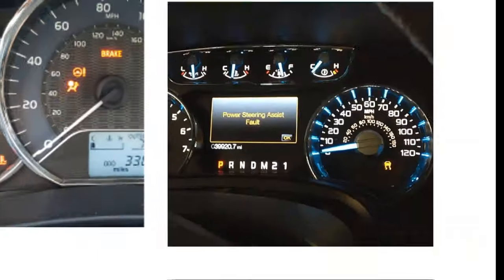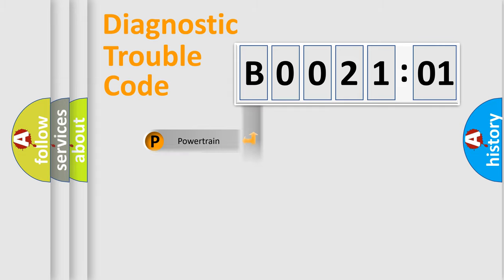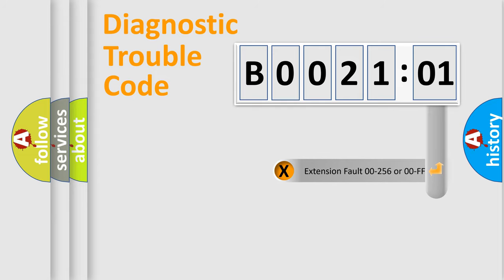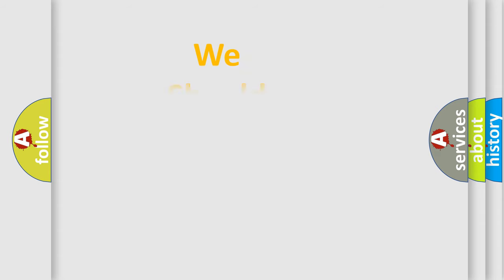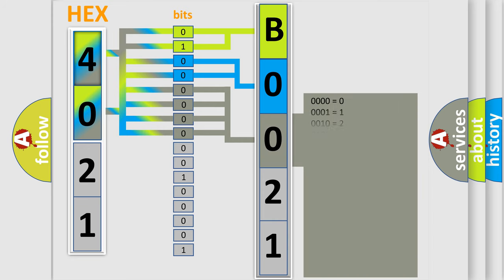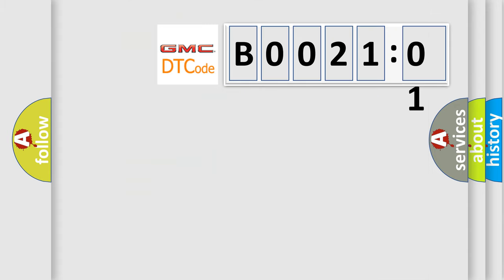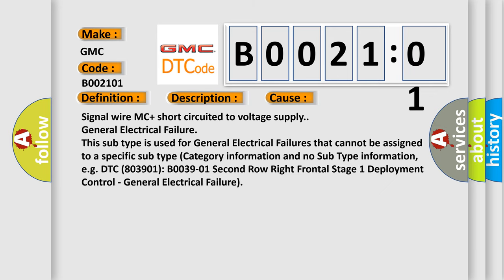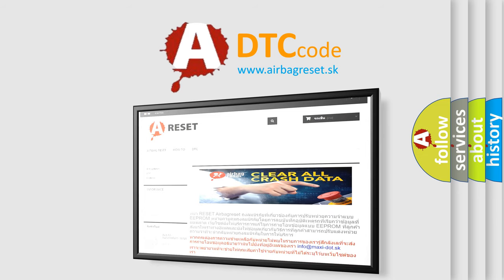DTC GMC B0021-01 Short Explanation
Contents:
0:21 Basic DTC analysis according to OBD2 protocol standard.
1:48 Insight into programming
2:58 A diagnostically understandable description of the Diagnostic Trouble Code
3:05 Basic error definition

Make
GMC
Code
B0021 01
Definition
Window Motor MC Signal Too High
Description
If control unit registers that a signal wire for a movement is short circuited to voltage supply when none of the external rear-view mirror motors are active,  diagnostic trouble code DDM or PDM-002A is displayed
Cause
Signal wire MC+ short circuited to voltage supply
Failure Type